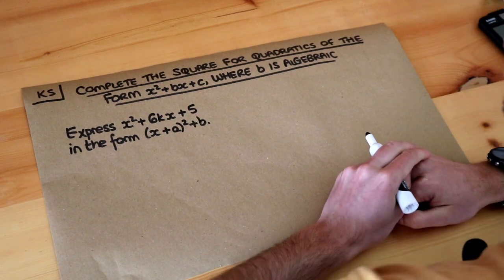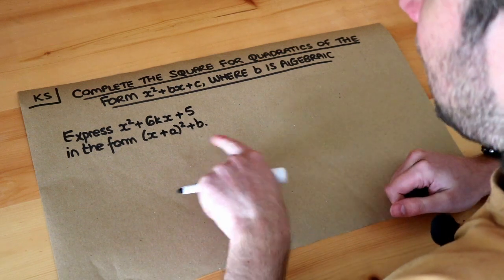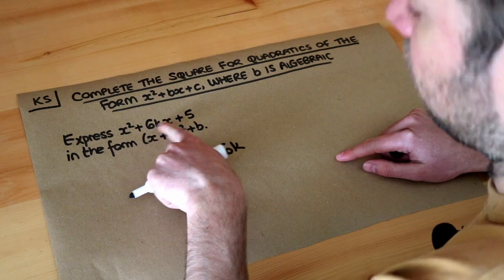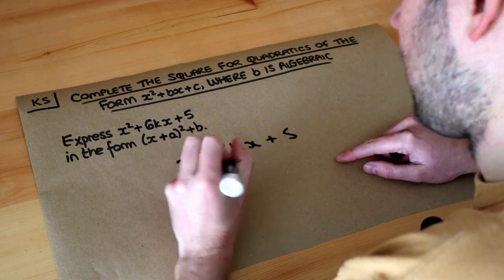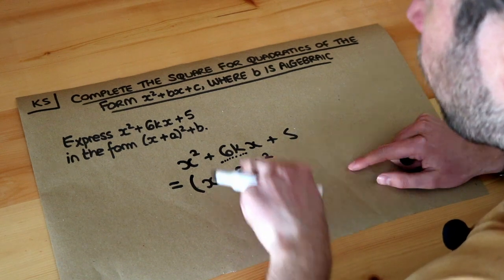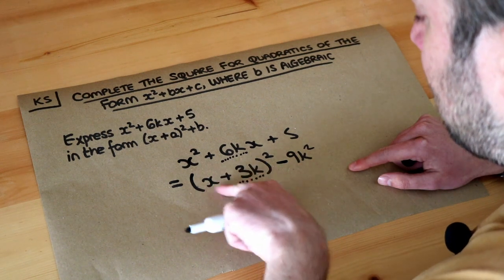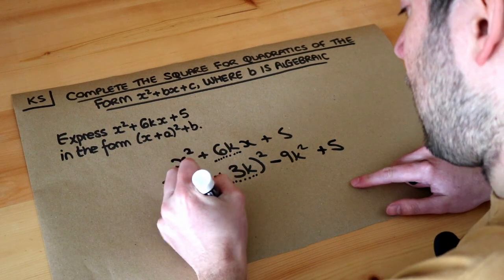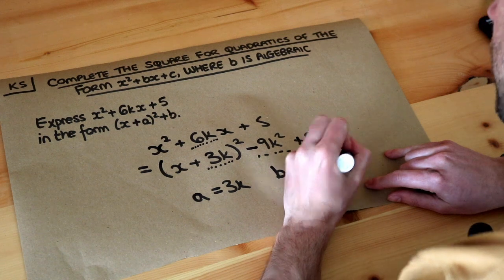Key Skill - Complete the square for quadratics of the form x^2 + bx + c, where b is algebraic.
"Complete the square for quadratics of the form x^2 + bx + c, where b is algebraic."